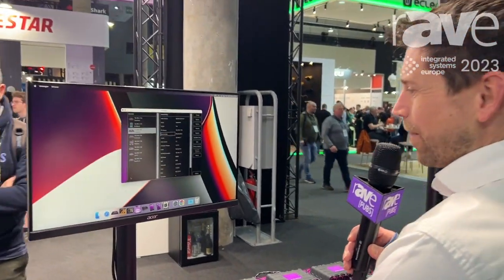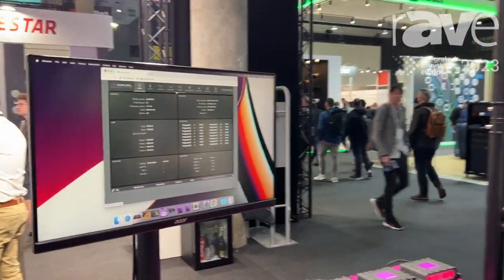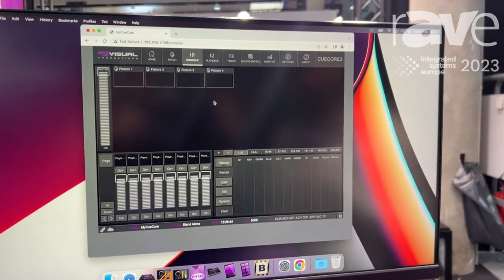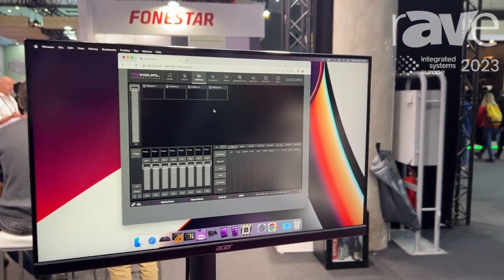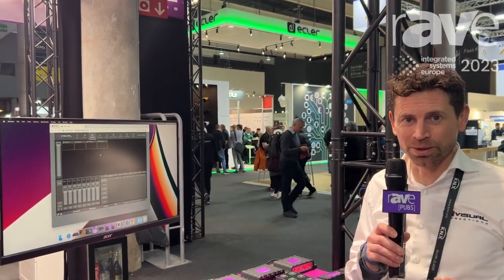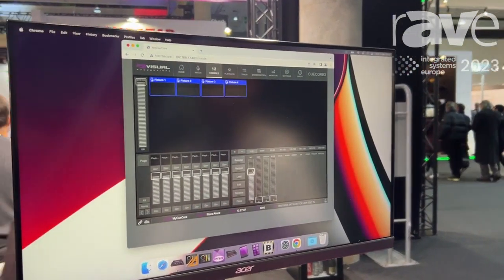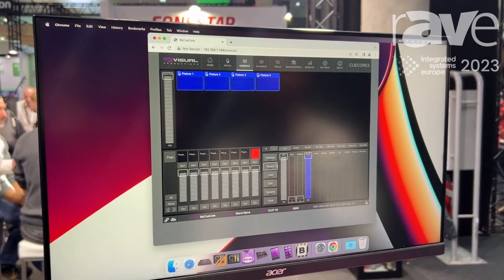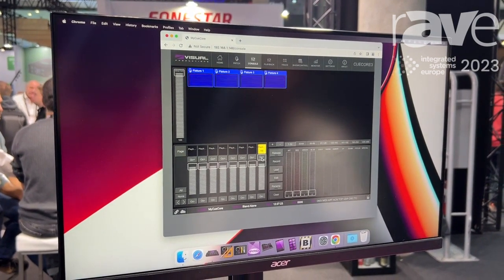ISE 2023: Visual Productions Describes Update to CueCore3 Architectural Lighting Controller